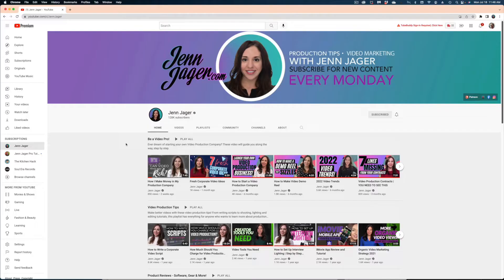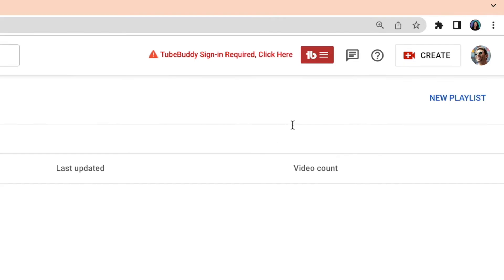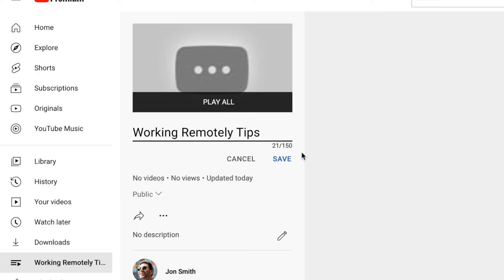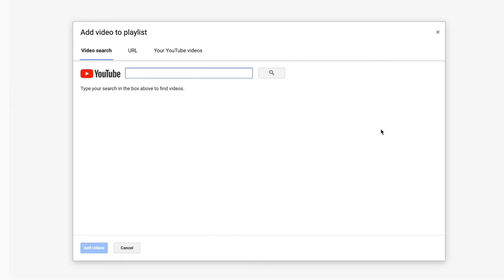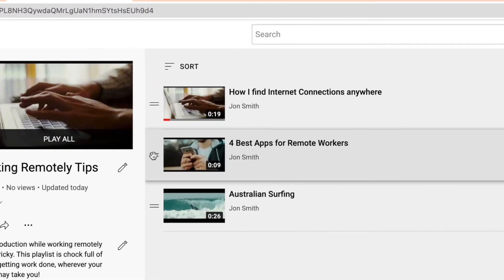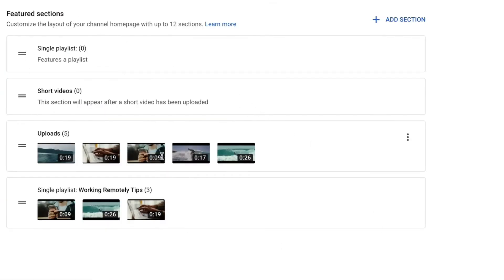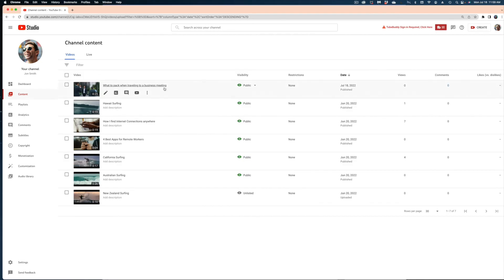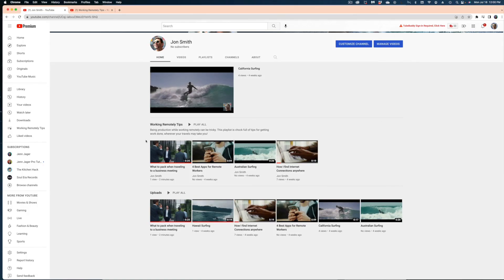How to Make a YouTube Playlist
YouTube Playlists can help your channel grow by keeping viewers watching! In this video I'll show you how to increase watch hours by creating playlists and how to add them to your home page.

00:00 Introduction
00:20 What are playlists on YouTube?
00:38 How do YouTube Playlists work?
01:11 How to create a Playlists on YouTube
02:41 How to add videos to a YouTube Playlist
03:45 Changing the order of videos on YouTube Playlists
03:58 How to add Playlists to YouTube Channel Homepage
05:27 Setting new videos to always be first on Playlists